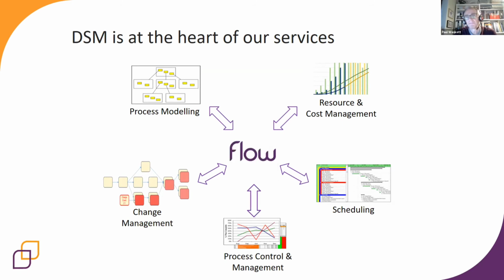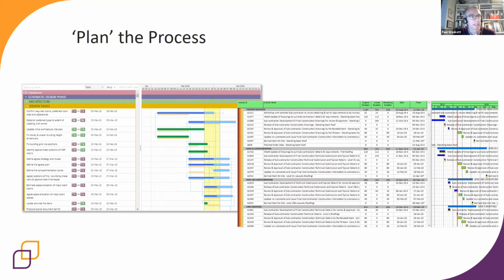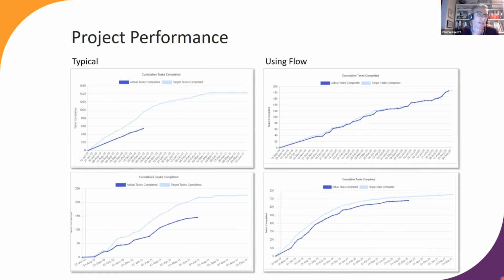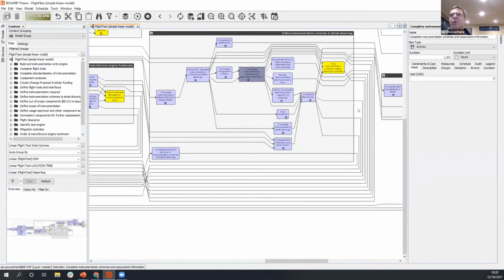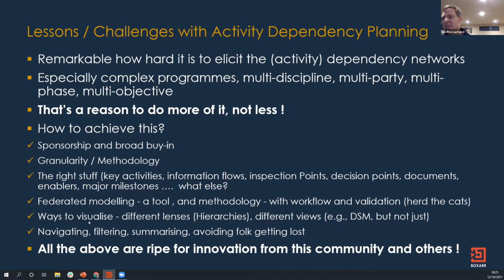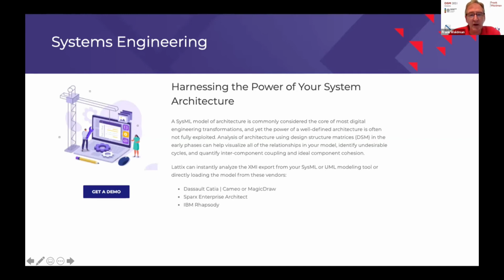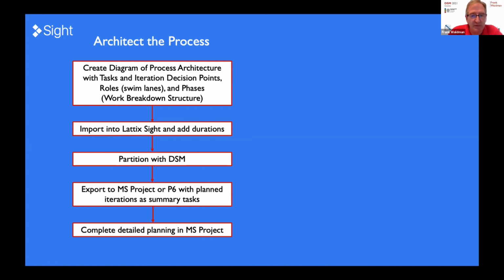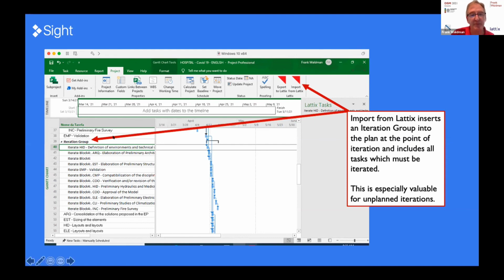Tool Vendor Session at the 23rd International Dependency and Structure Modelling Conference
In this session at DSM2021, four commercial tools for working with DSMs were presented:

- Flow presented by Paul Waskett
- BOXARR presented by Ian Poccachard
- Lattix presented by Frank Waldman
- Sight, presented by Frank Waldman

The session was hosted by Jakob Trauer and took place in October 12, 2021.